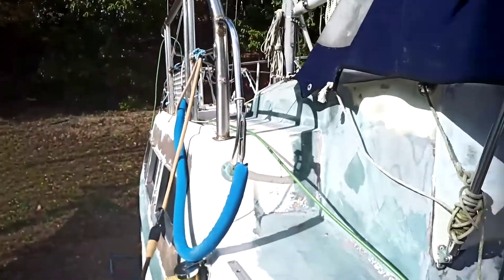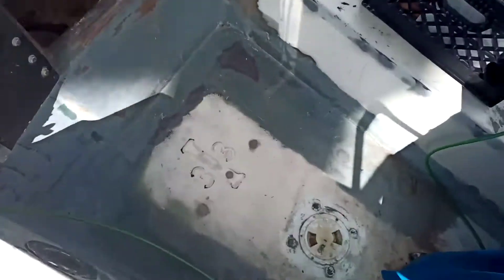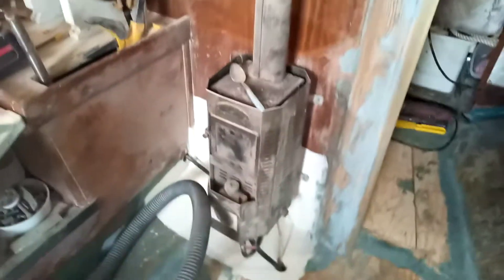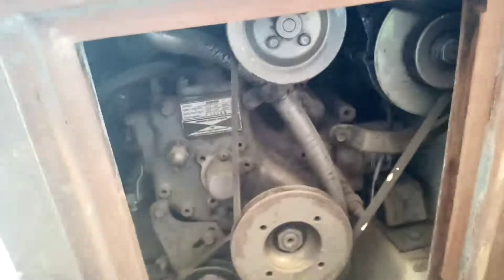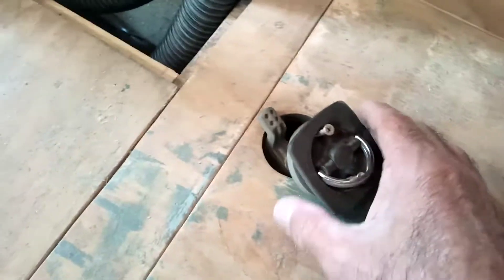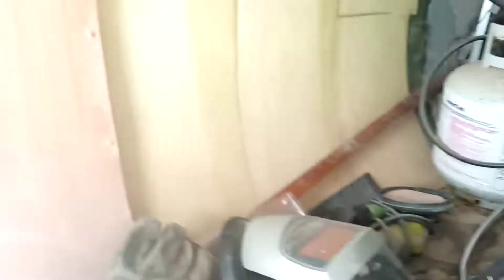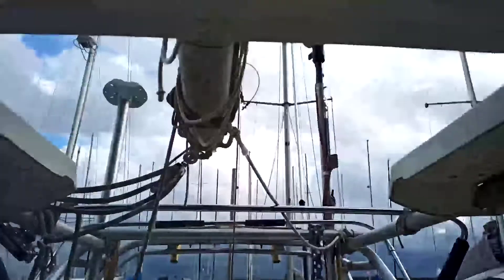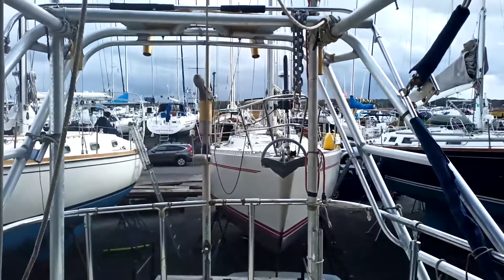sailboat restoration part 4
full detail of my work